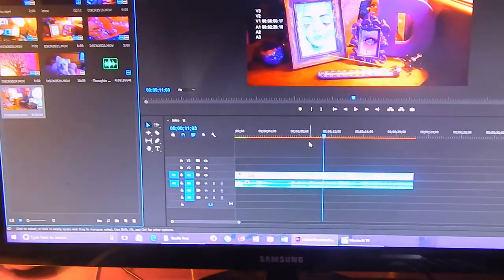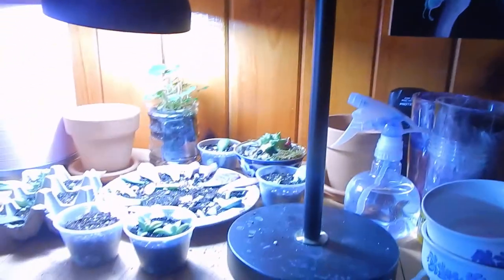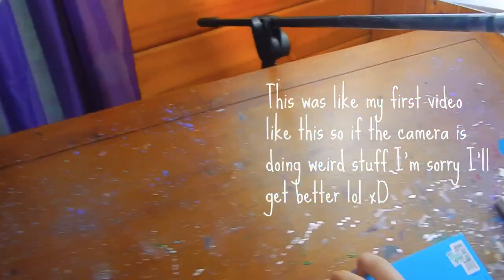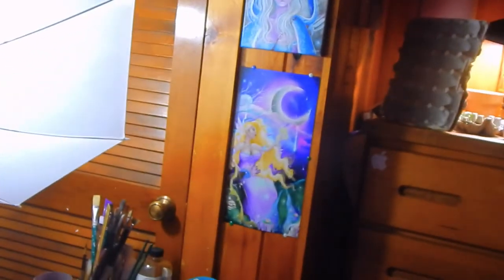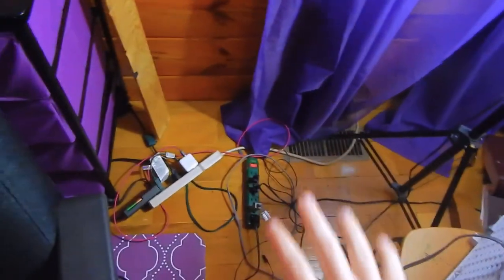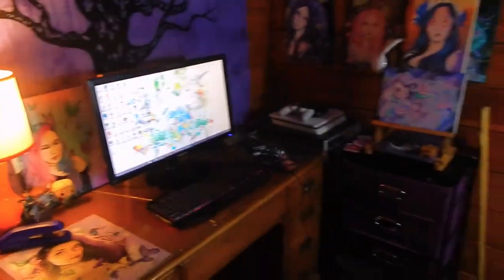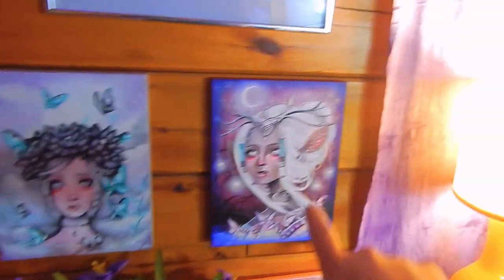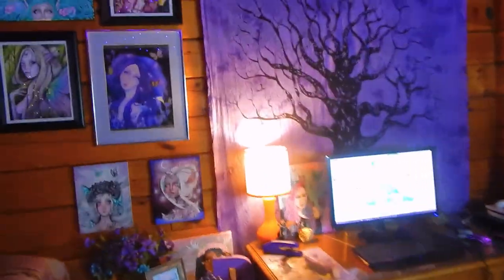ART STUDIO WORKSTATION TOUR 2017 ✨💜🌙 David Unthank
Yes, it is very purple 💜💜💜💜

HEY GUYSSSSSS!!! I hope you’re all having an amazing day!! So for today’s video I thought it might be fun and interesting for you guys if I walked you around my art workstation (and like room in general) to show you guys where I keep my supplies, what equipment I’m using and how I display some of my artworks!!! If you have any questions please leave them down below and I will try and get back to all of the comments and just so you know there is a really really really cute puppy somewhere in the video. I know this is a crazy long ass video and I mess up a bit during it, but I hope it’s somewhat enjoyable and even if it helps just one of you I’ll be super happy! LOVE YOU GUYS!!!

💜💜AND BTW, I will be out of town and unable to upload any videos for like the next week and a half, but I will be posting on Instagram and active in the comments as usual!!! Hope you guys understand 💕

Microphone Handle Thing

Lighting Set (However, when I bought them they were like 45-50$ so they went up so Amazon might not be the best place to get them now)

THIS WEBSITE IS THE BEST FOR ART SUPPLIES!! (It’s where I got all my painting supplies)

Couldn’t Find the drafting table and tree lights online but you can find them in store at Hobby Lobby and maybe Michaels.

My Camera (which honestly isn’t that great and you could get a better one for cheaper) - Nikon Coolpix L830

I LOVE YOU GUYSSS!!! TYSM FOR THE SUPPORT! Spread love and I will see you guys in my next video! 💜💕💜💕💜